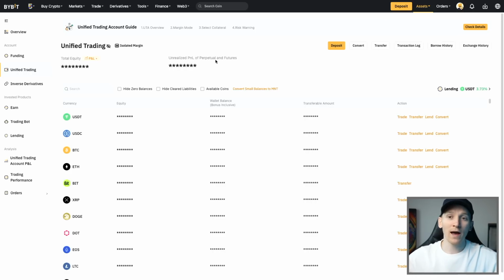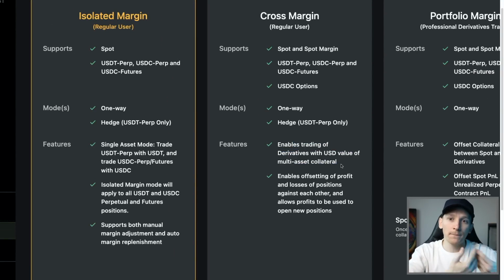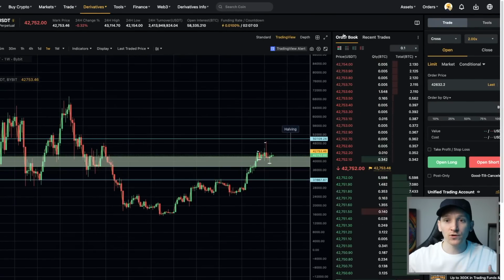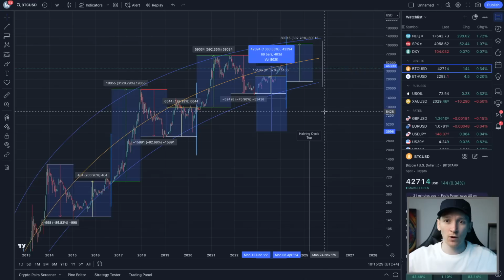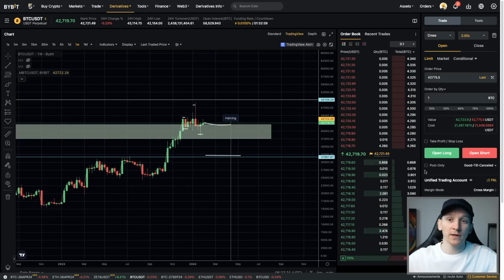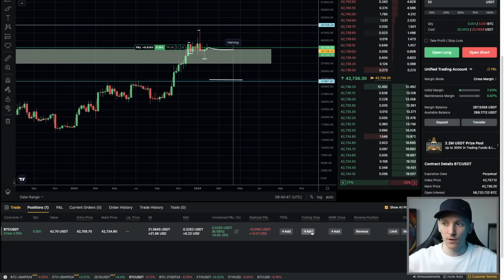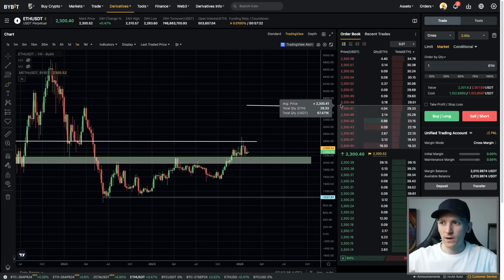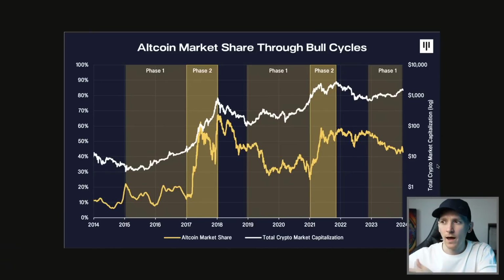Bybit Futures Trading Tutorial 2026 (3 Trading Strategies)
Bybit trading tutorial - how to trade Bybit futures and trading strategies

Bybit's Crypto Futures DeX - Trade From Your Crypto Wallet (Advanced)

TIMESTAMPS:
0:00 Bybit Futures Trading Tutorial
0:22 Bybit unified trading account
1:53 Bybit trading fees
2:08 Bybit futures vs perps
3:36 Bybit margin rates
4:23 Bybit margin
5:32 Bybit unified trading account explained
9:13 Bybit hedge vs one way mode
11:02 Bybit futures contracts
13:31 Bybit funding rates explained
15:58 Bybit leverage tutorial
20:33 Bybit trading strategy 1:long position
25:22 Bybit stop loss
27:13 Position at risk
28:51 Bybit futures live trading
31:13 Bybit edit position
34:04 Bybit close position
34:20 Bybit trading strategy 2: delta neutral
43:43 Bybit trading strategy 3: pairs trade